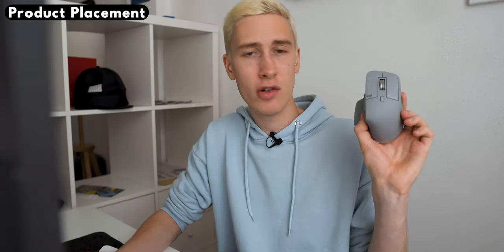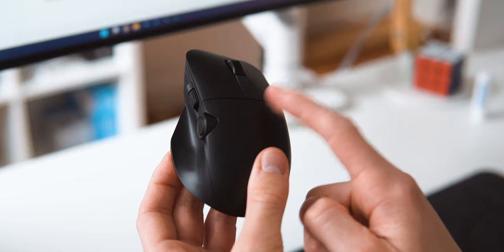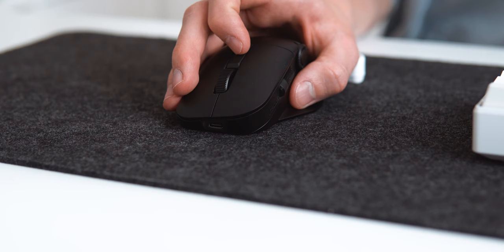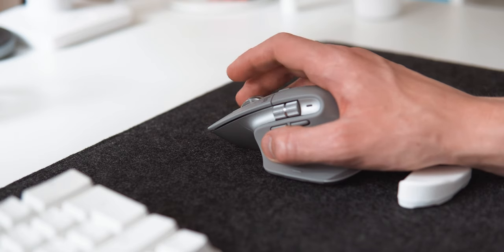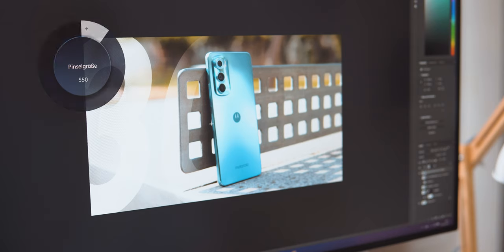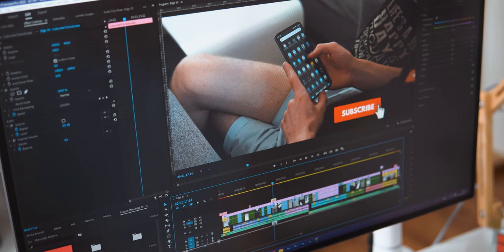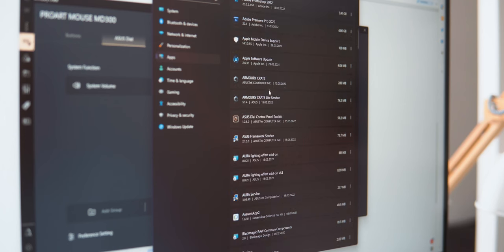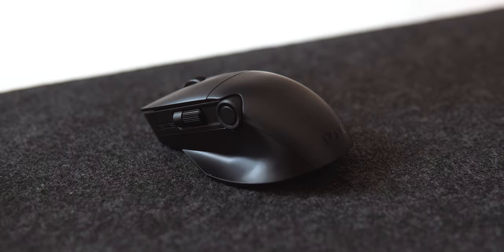A better MX Master? Asus ProArt Mouse MD300 Review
The Logitech MX Master series is probably the most popular productivity-focussed mouse out there. In fact, it’s also the mouse I use day-to-day. But Asus decided that they also want a piece of that cake with the ProArt Mouse MD300. But can it live up to the MX Master 3?

Chapters:
0:00 - Intro
0:18 - Hardware
2:06 - Software
4:22 - Conclusion